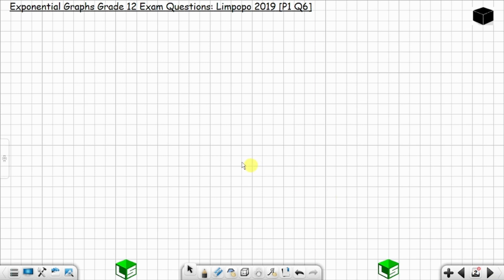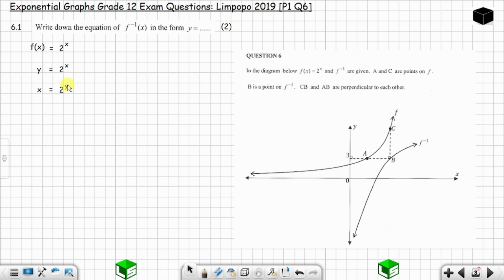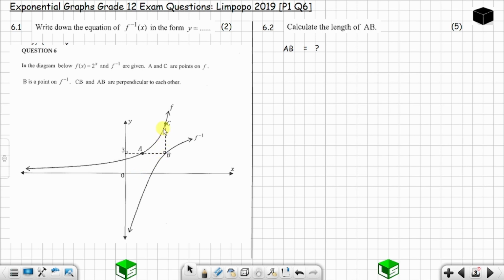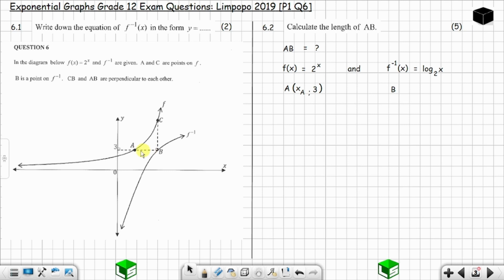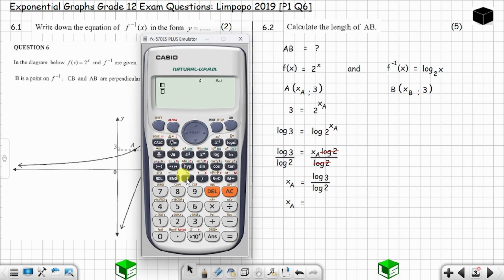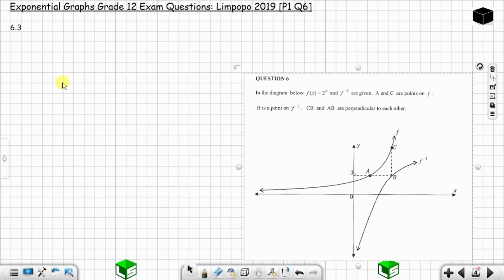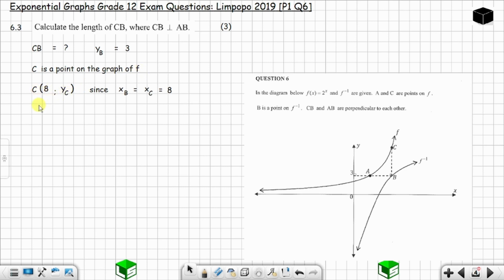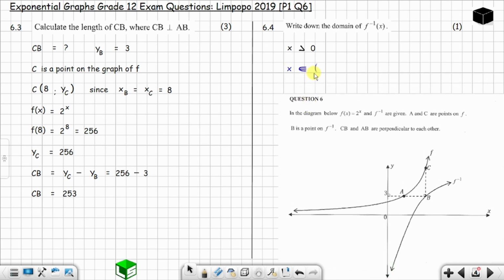Exponential Graphs Grade 12 Exam Questions: Limpopo 2019 [P1 Q6]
TIMECODES:
00:00 - Exponential Graphs Grade 12 Exam Question 6: Limpopo 2019
00:32 - Question 6.1 Determine the equation of an inverse function.
03:42 - Question 6.2 Calculate the length AB.
11:11 - Question 6.3 Calculate the length CB.
14:45 - Question 6.4 Write down the domain of an inverse function.

Exponential Graphs Grade 12 Exam Question 6: Limpopo 2019

THINGS THAT YOU WILL LEARN IN THIS VIDEO:
1. Determine the equation of an inverse function.
2. Calculate the length AB.
3. Calculate the length CB.
4. Write down the domain of an inverse function.